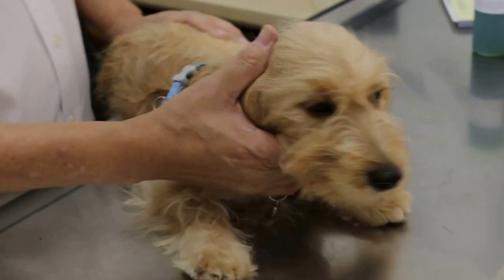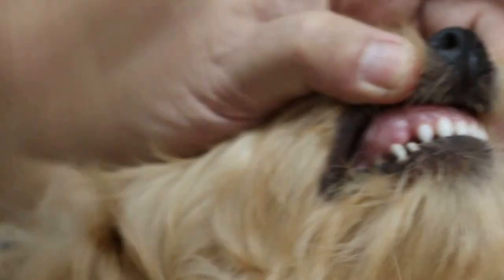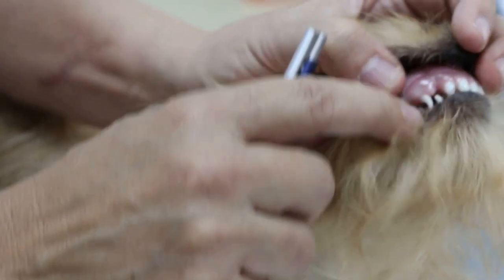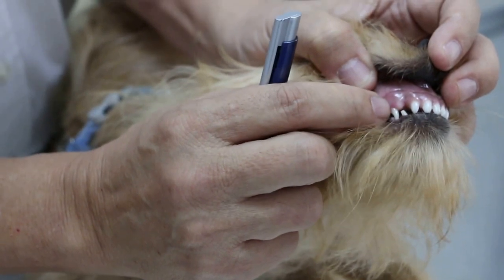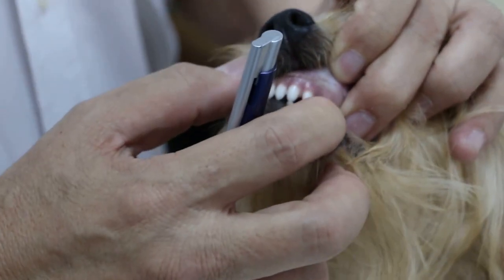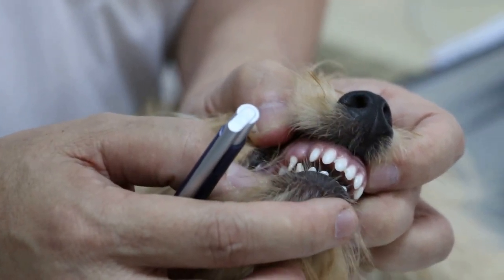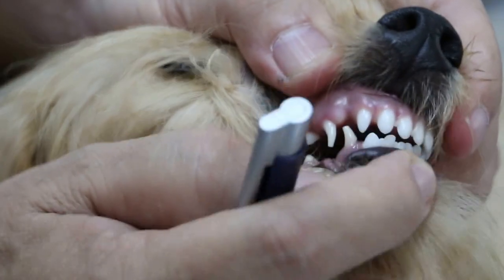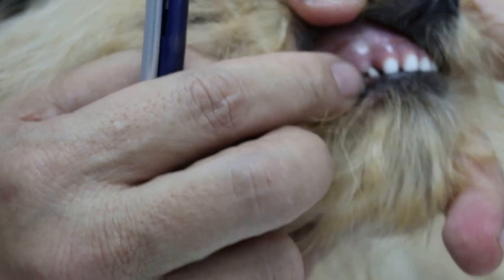How to age a puppy. Teeth of a 5.5-month-old puppy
At 5.5 months, the front teeth are permanent while the puppy canine tooth (fangs) has not erupted. By 6 months, the permanent canine tooth (fang) is seen, broader than the puppy canine.

As a general rule, the permanent canine tooth is erupted around 6 months of age